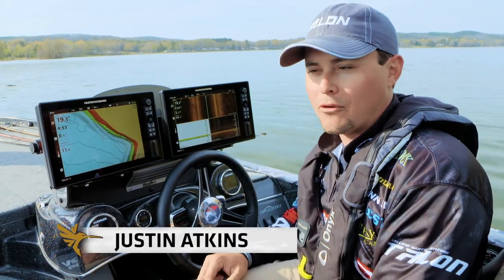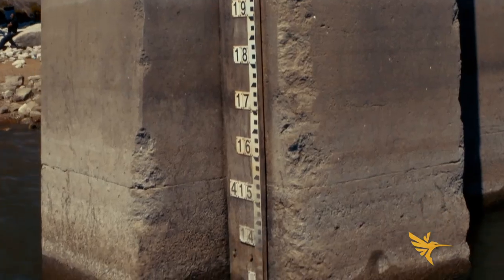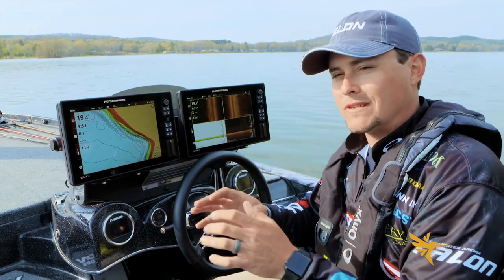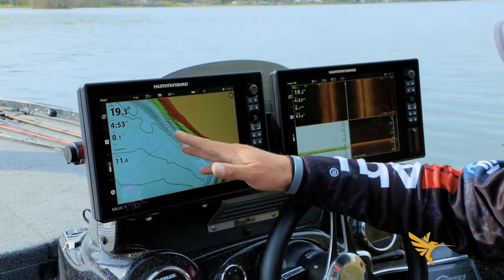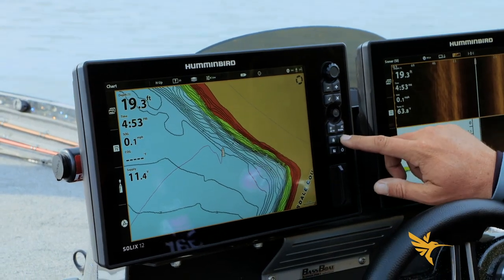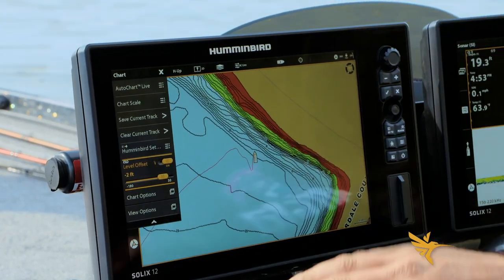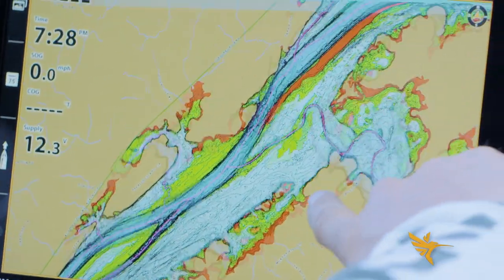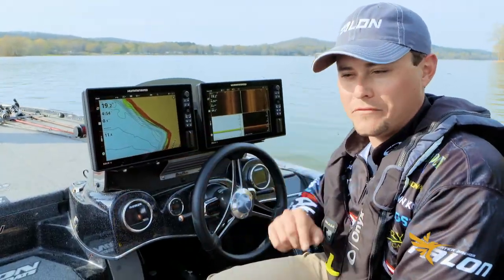Water Level Offset Tip - Adjusting Water Levels on Your Humminbird Map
Justin Atkins shares a tip for how to adjust your Humminbird LakeMaster map's water levels when fluctuations in water levels are not publically available.